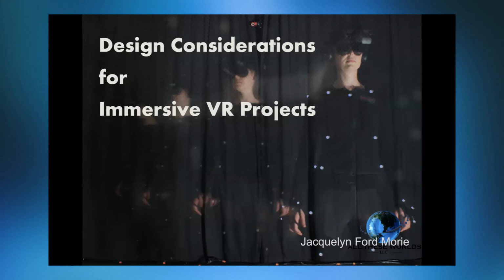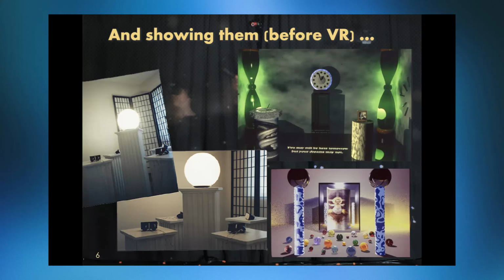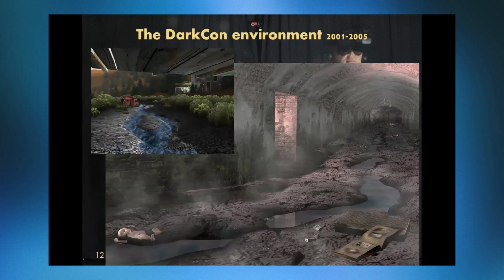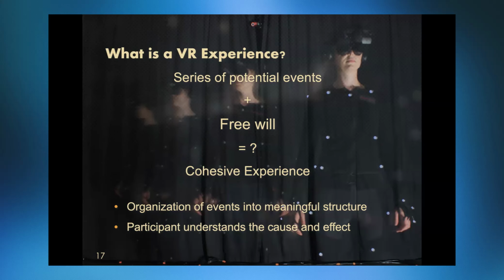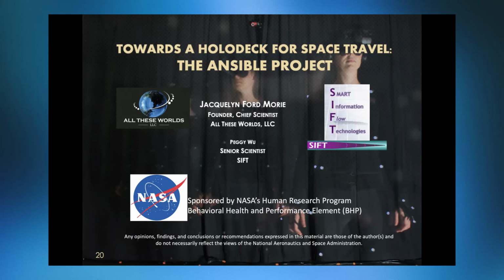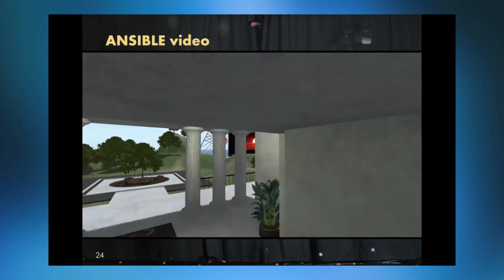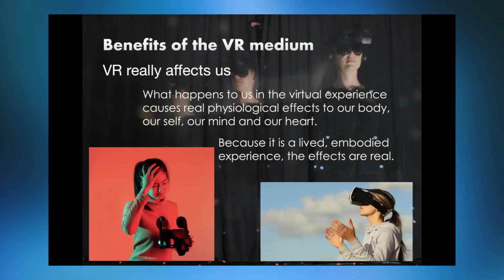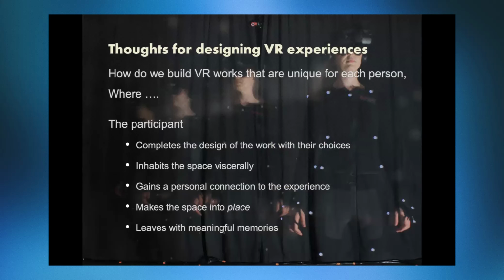Design Considerations for Immersive VR Projects with Dr Jacki Morie